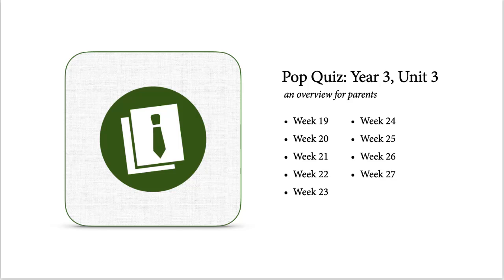Year 3, Unit 3 Introduction